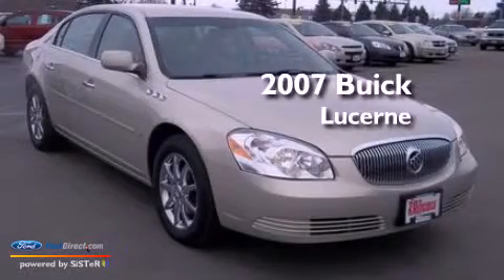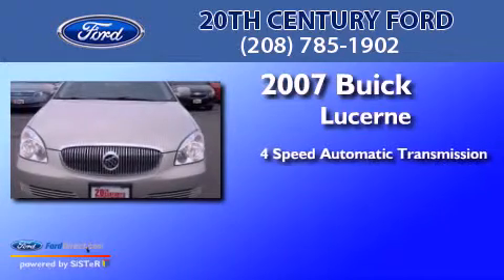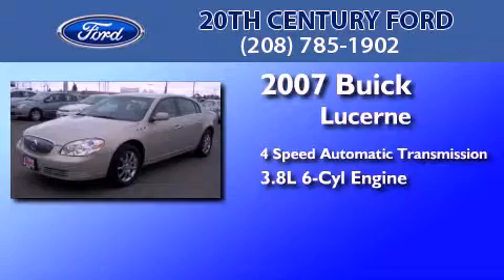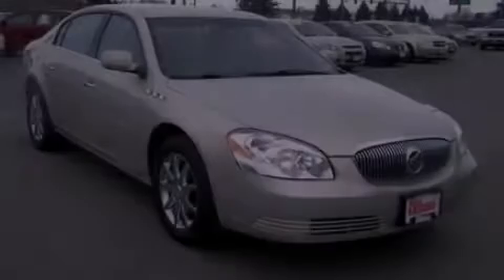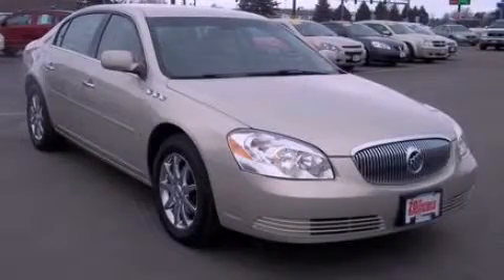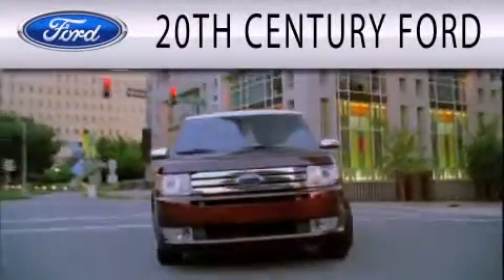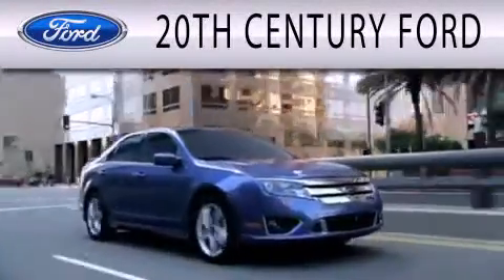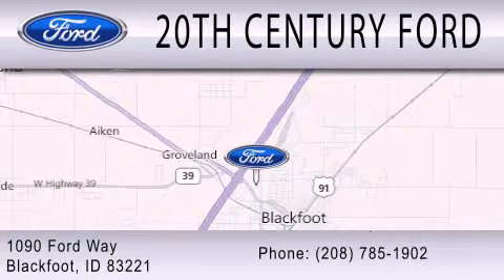2007 Buick Lucerne Blackfoot ID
Year : 2007
 Make : Buick
 Model : Lucerne
 Engine : 3.8L V6 12V MPFI OHV
 Trans . : 4-SPEED AUTOMATIC
 Exterior : TAN
 Miles : 82,981

 Stock : U1609